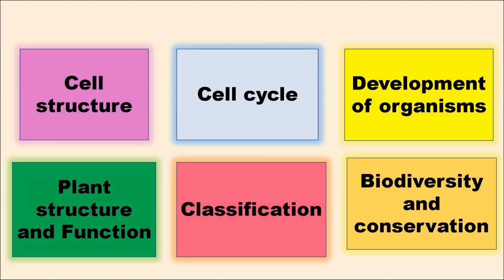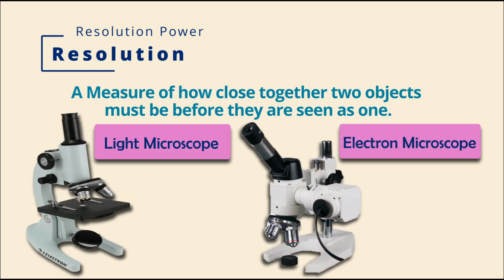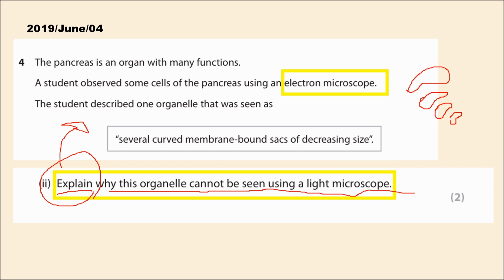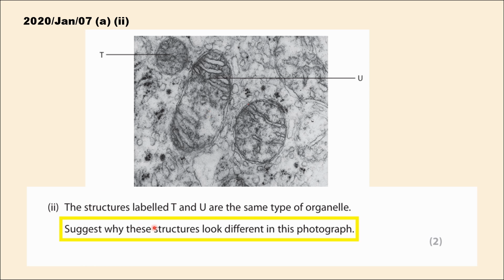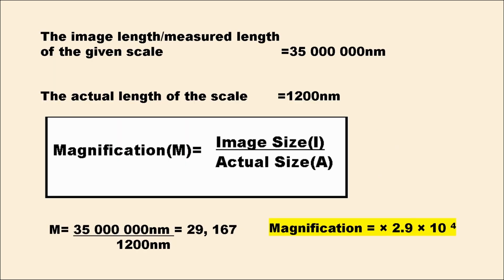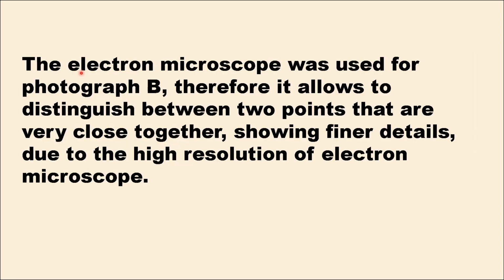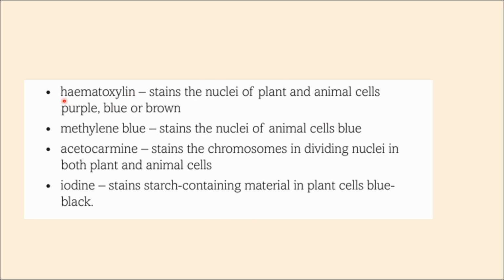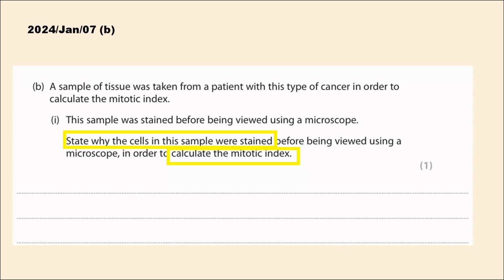Cell Structure | Types of Microscopes and Staining | Pearson Edexcel Advanced Level Biology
Welcome to Pearson Bio Academy!

In this video, we explore an essential topic for A-Level Biology: Cell Structure, focusing on the types of microscopes used in biological research and the importance of staining techniques. Understanding the key differences between light microscopes, electron microscopes, and other advanced imaging tools is crucial for mastering this topic. We’ll also cover how different staining methods help reveal specific cell structures and enhance visualization. Perfect for Edexcel Biology students preparing for exams or anyone looking to deepen their knowledge of cell biology!